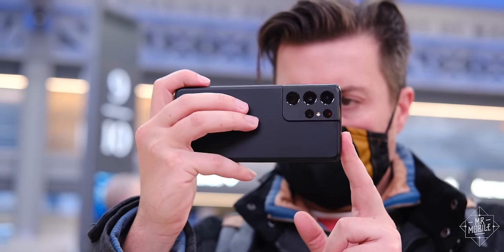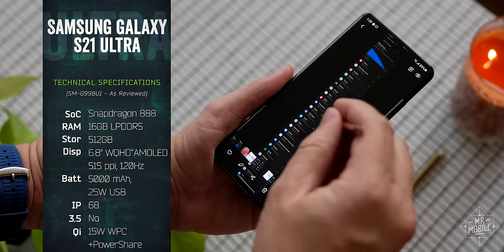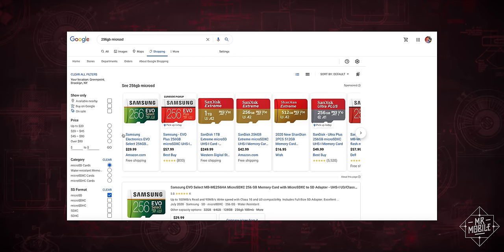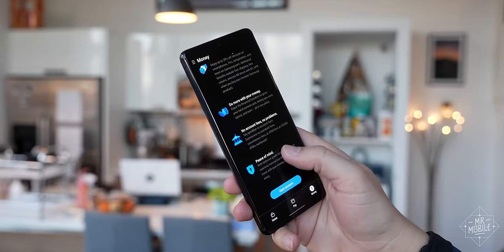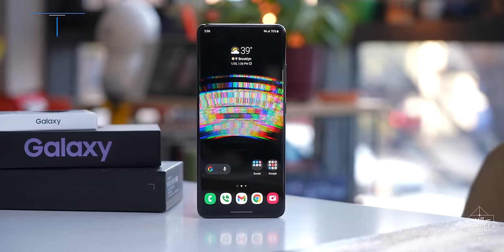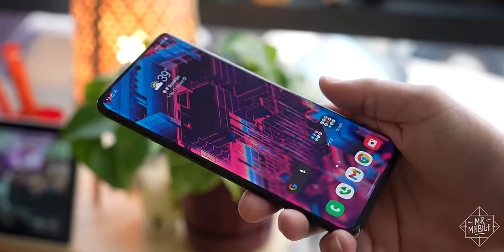Samsung Galaxy S21 Ultra Review: Moonshot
Fifteen years ago, when a then-nascent Samsung wanted to upset the status quo, it launched a family of phones bearing the brand name Ultra. Those being the days when form factors were in flux (and phones were more fun) maybe it’s no surprise that Samsung’s 2020 resurrection of the designation fell a little flat. To me, last year’s Galaxy S20 Ultra was too big, too boring, and too blurry … with a camera system whose focus issues wouldn’t be corrected until the Galaxy Note 20 Ultra hit the scene last summer.

Well, I’ve never been happier to say that we’ve entered a new year – and like clockwork, Samsung is here with a new phone to help kick it off. While the Galaxy S21 Ultra might feature a familiar face, it packs new features that will send some over the moon – and sacrifices that will leave others foaming at the mouth. Join me to see some of the most impressive mobile photography this side of Huawei … and some of the most polarizing feature plucking seen on a Samsung since 2015 – in MrMobile’s Samsung Galaxy S21 Ultra Review!

[ABOUT MRMOBILE'S GALAXY S21 ULTRA REVIEW]

MrMobile's Galaxy S21 Ultra Review was produced following seven days with a Samsung Galaxy S21 Ultra review sample on loan from Samsung. Preproduction device running pre-release software. Tested on Verizon 4G and 5G in Brooklyn and New York City, NY. MrMobile does not produce reviews paid for by the subjects of those reviews; Samsung did not pay a fee or otherwise offer compensation in exchange for this coverage, and no company was given a preview of the content or offered copy approval rights concerning same.

[LINKS]

Samsung Galaxy S21 Ultra Review [Pocketnow]:

microSD Returns to the Samsung Galaxy S7 – Here’s Why It Was Removed In The First Place [Medium]:

SAMSUNG QUIETLY REMOVES ADS MOCKING APPLE FOR REMOVING HEADPHONE JACK AFTER IT DOES THE SAME FOR GALAXY NOTE 10 [The Independent]:

Samsung deletes post mocking Apple’s charger removal now that it plans to do the same thing [9to5Google]:

Samsung used to mock Apple as idiots, now it hides the evidence [ZDNet]:

[SOCIALIZE]